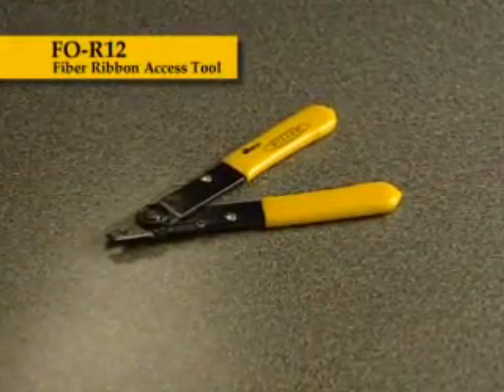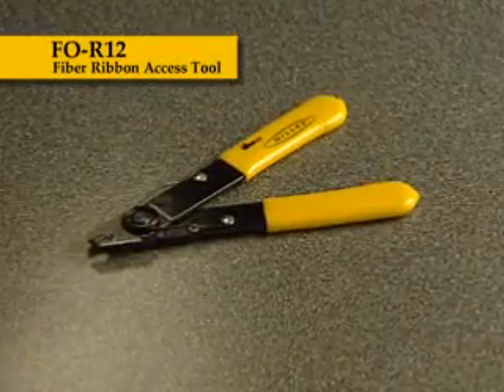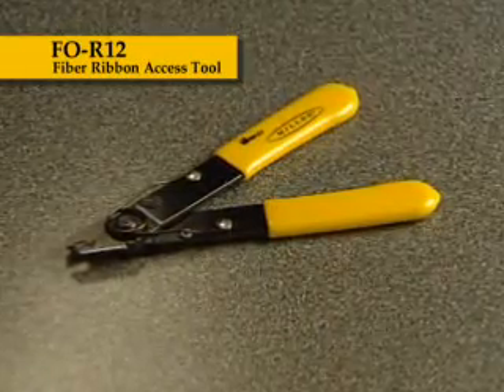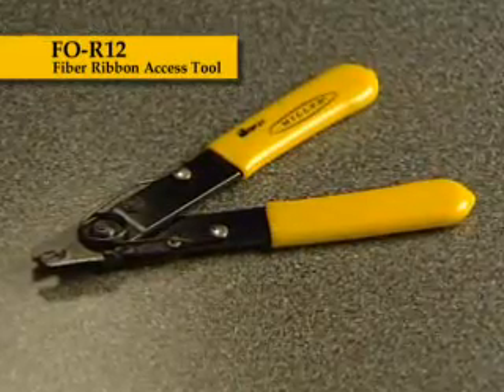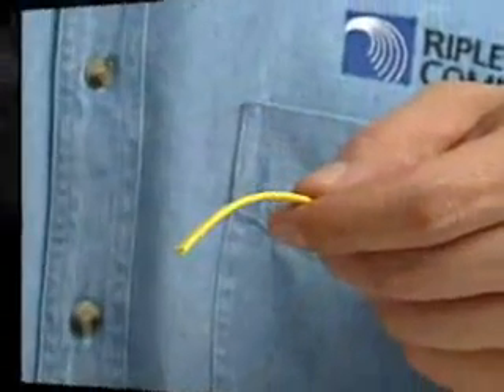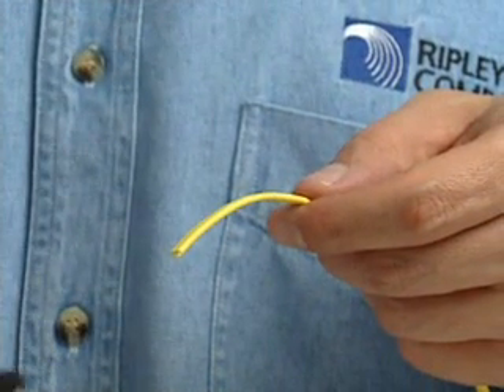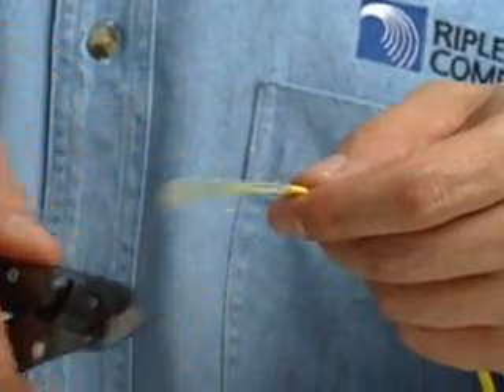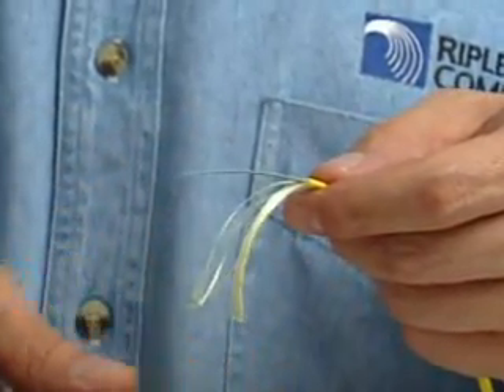MIller FO R12 Fiber Ribbon Access Tool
Fiber Ribbon Access Tool. removes jackets from 12 count fiber ribbon cable...a must see!